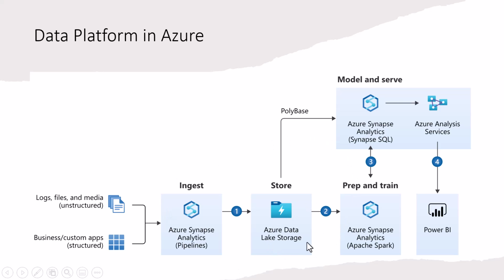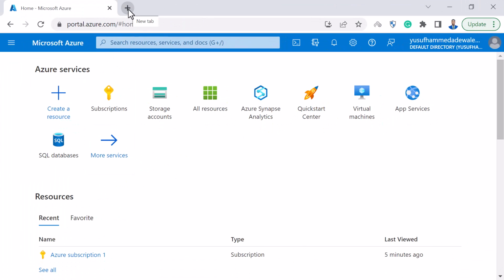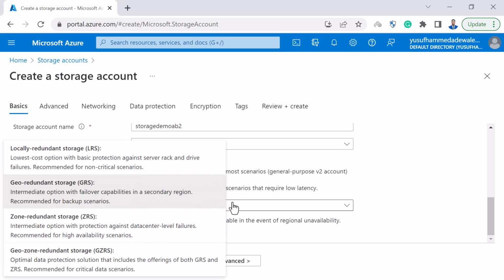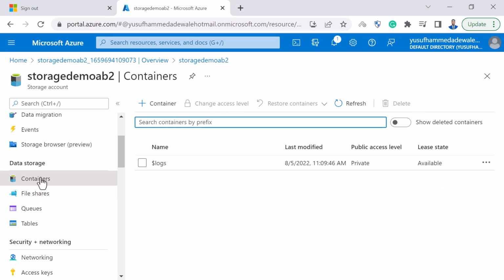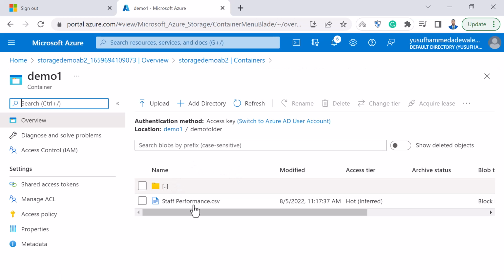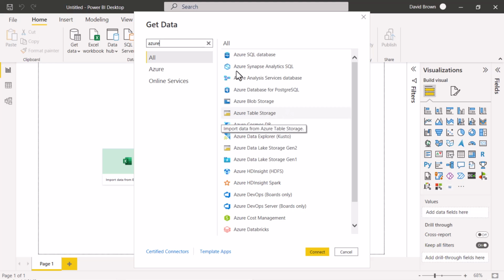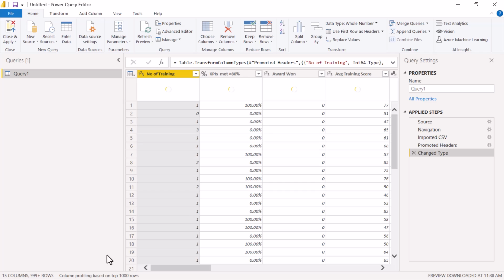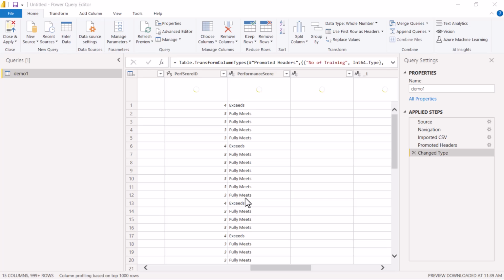Working with Azure Data Lake Gen 2